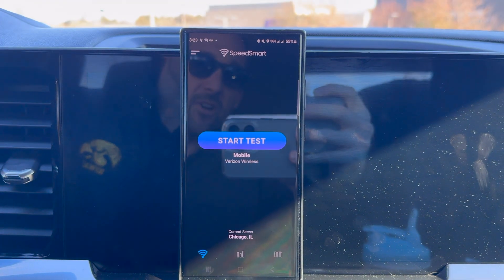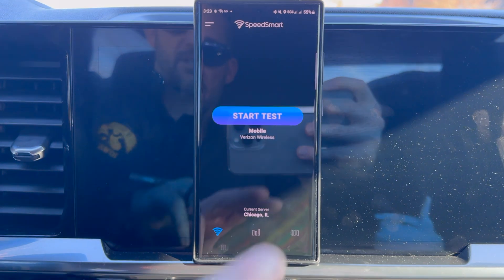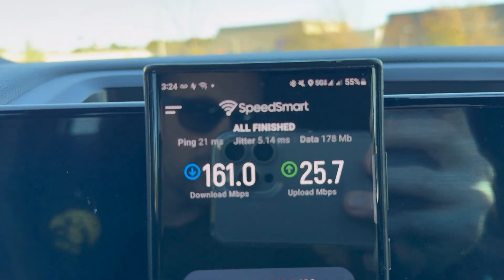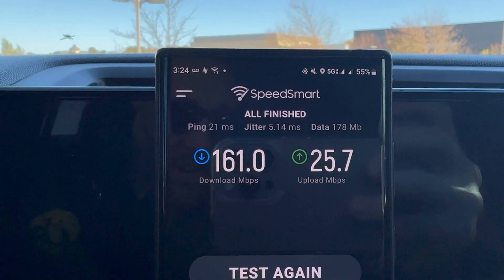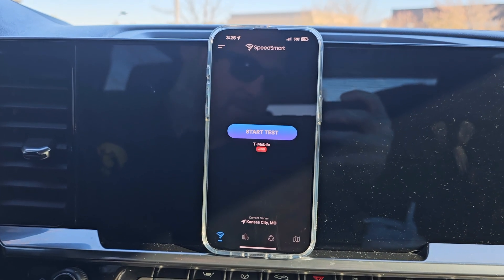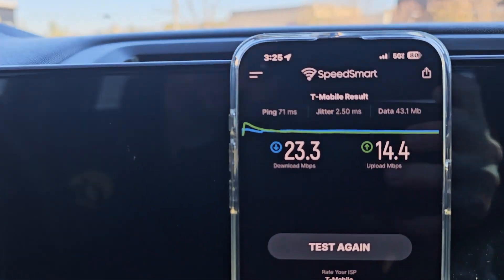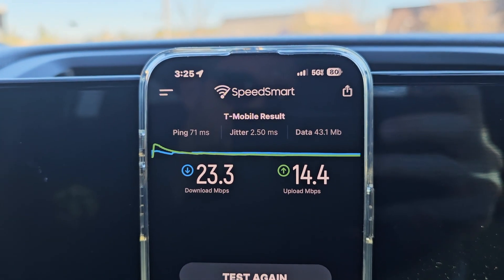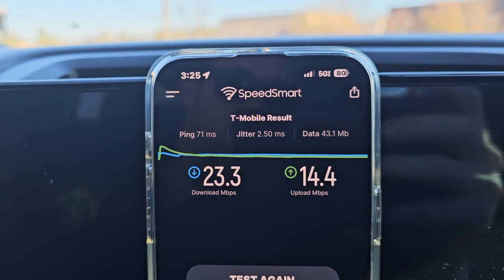Speed Test | T-Mobile 5GUC v Verizon 5GUW | Apple Store | Leawood, KS | iPhone v Samsung S23 Ultra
Quick speed test outside of the Apple Store in Leawood, KS.